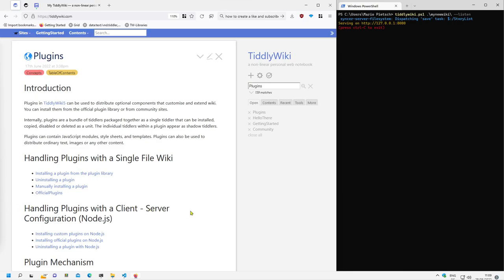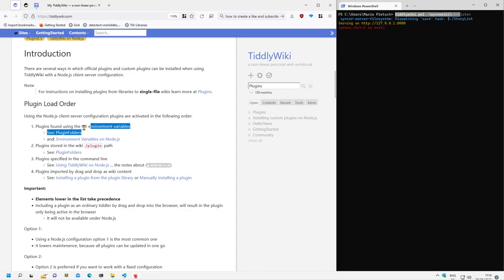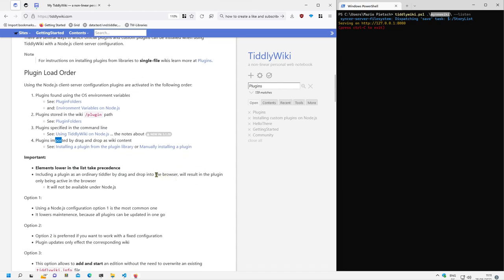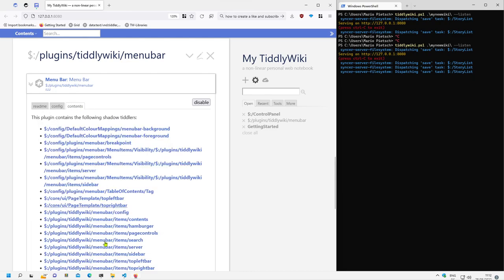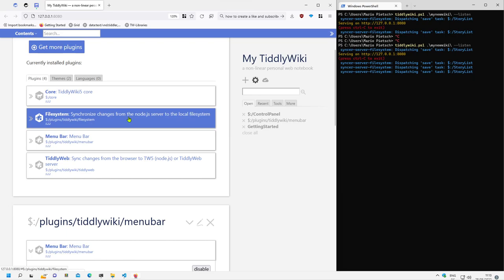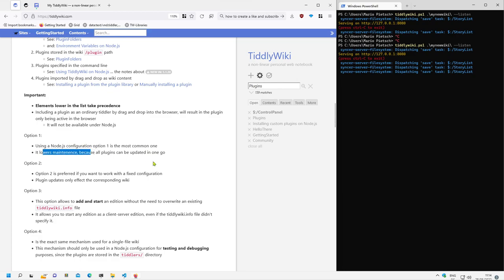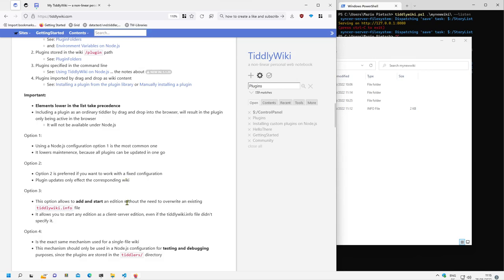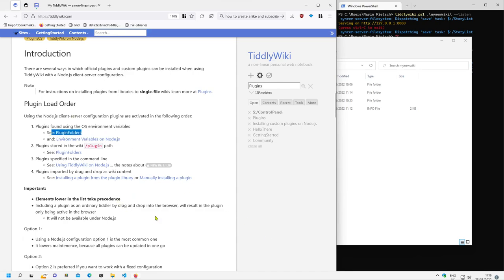11 Install Custom Plugins Overview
A short overview about how to install custom plugins to TiddlyWiki